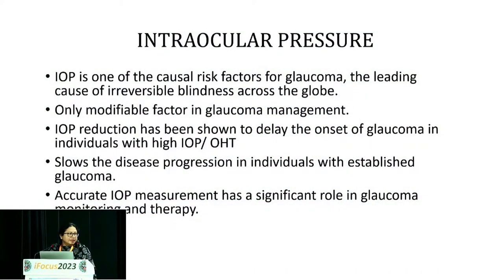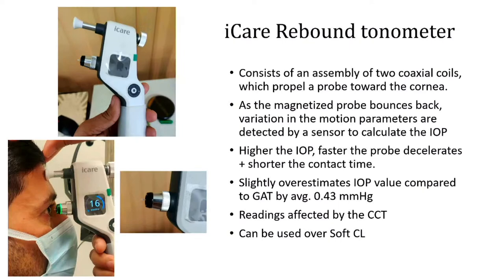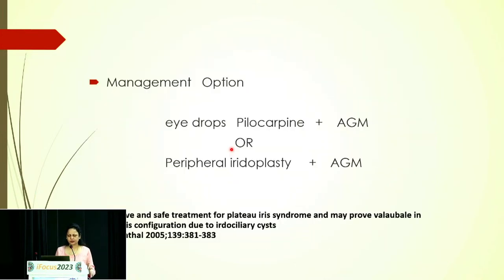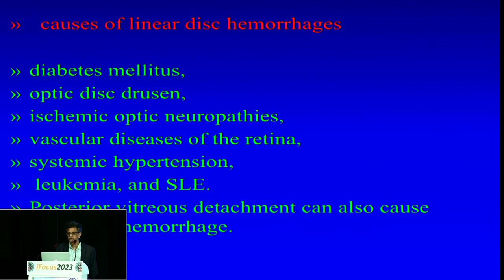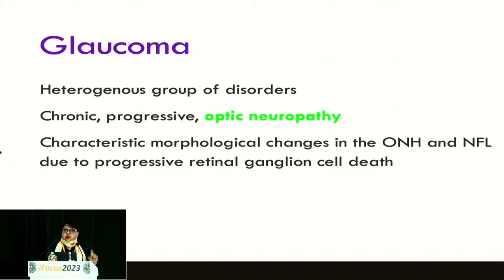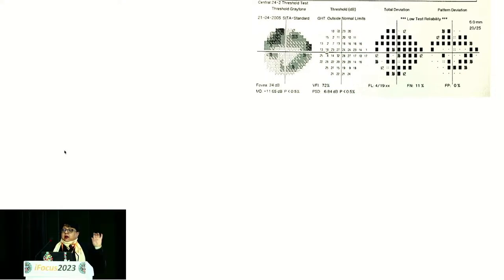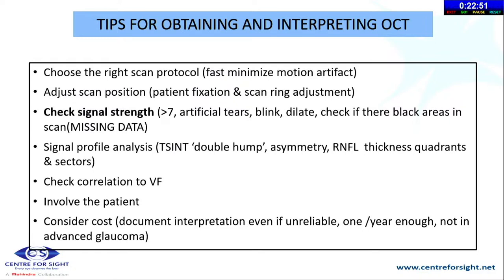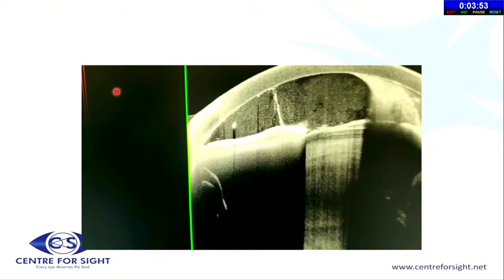iFocus 2023, Day 2, 28th February 2023 (Tuesday); Glaucoma 1